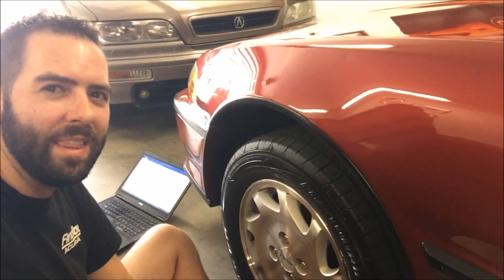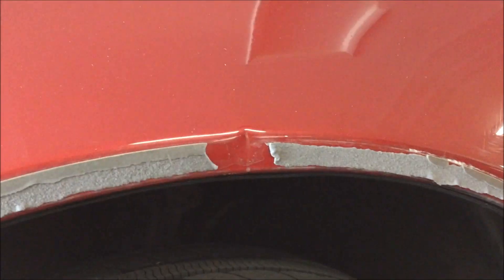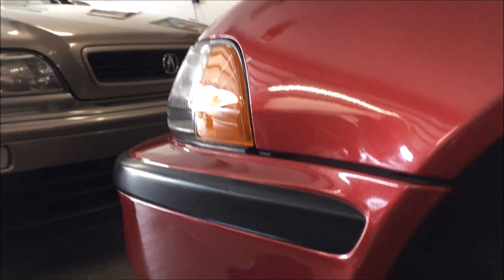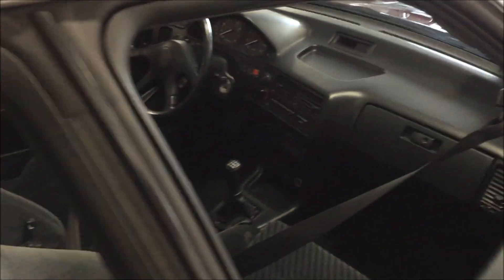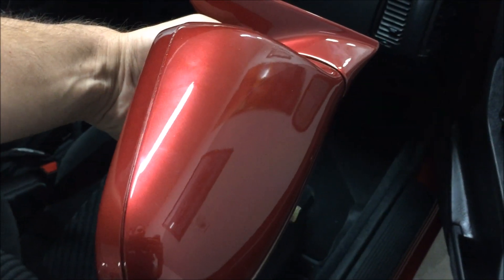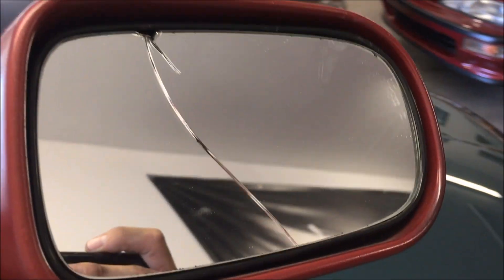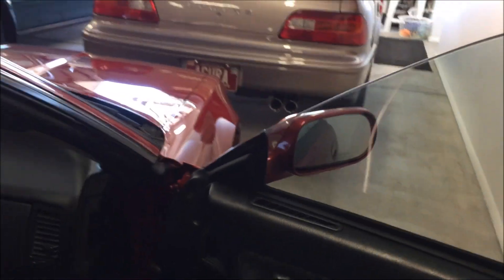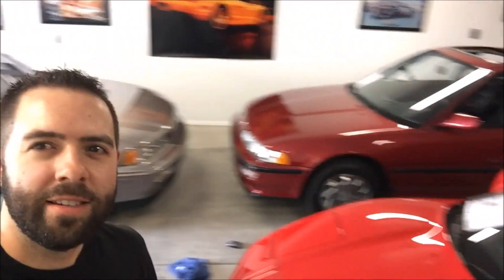1992 Teg GS Updates for June 2018: Tires, Pinstripe & Molding Removal, New Mirror & Mats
Some ramblings here as I continue to get my latest project car elevated to my standards!  Getting there one step at a time.  Here, I talk about how I removed some of the gaudy dealer-add-on moldings that had been added to the car, got new tires, installed a replacement sideview mirror, and installed some new aftermarket floor mats.